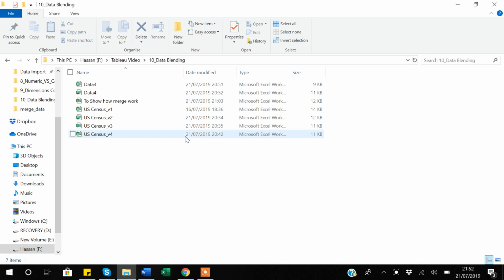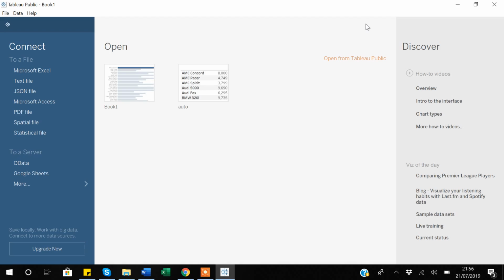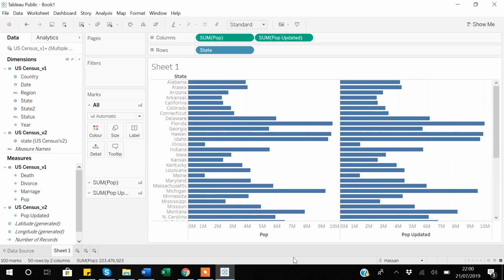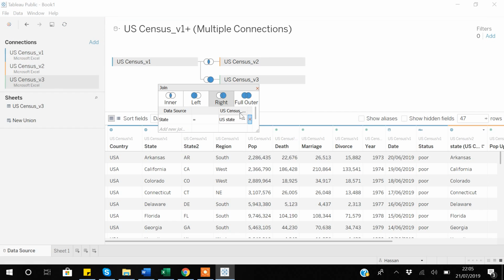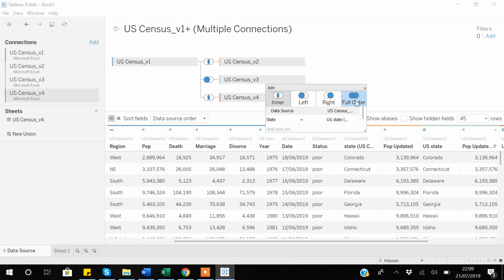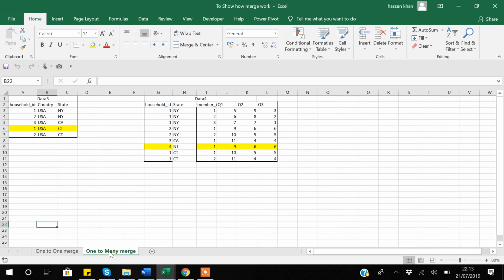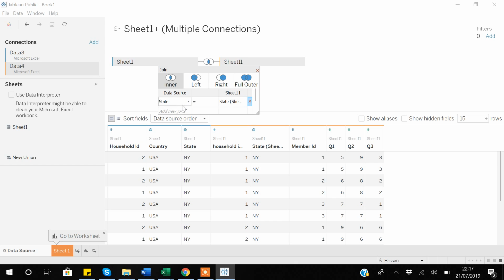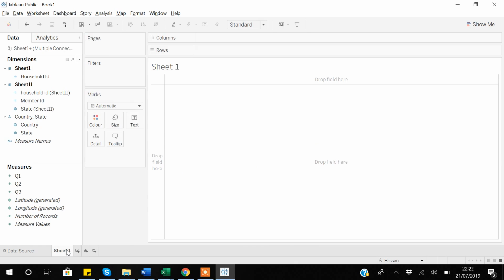16. Data Blending or Merging in Tableau and what are the important options available while merging.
so this is version two in which i have the updated population numbers and here in version one and version two if you come in and there is another important thing that for each state we have the equal number of rows in version one and version two so we have about 51 rows and each row each state which is in version one is also present in version two but whereas in my version three and version four I will quickly go through version three and version four two so this is my version 3

and i will quickly open the tablets this is a tableau which uh shortcut for me or over my desktop